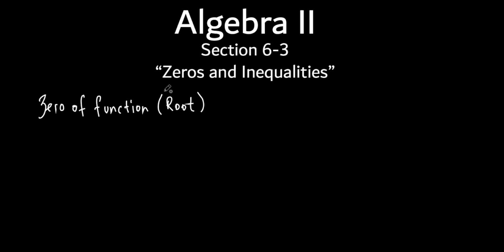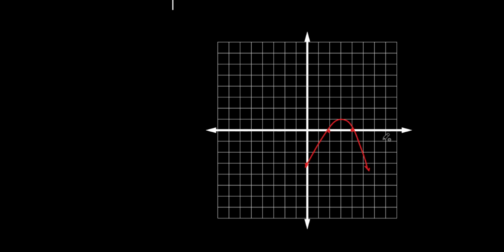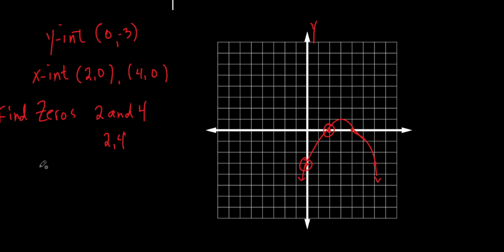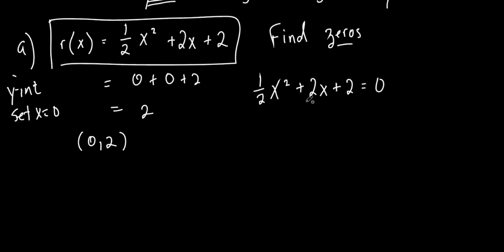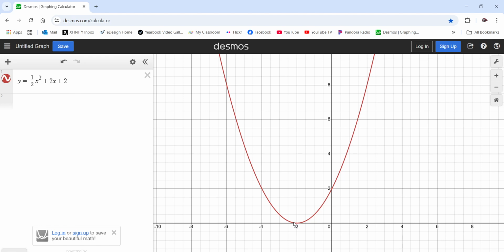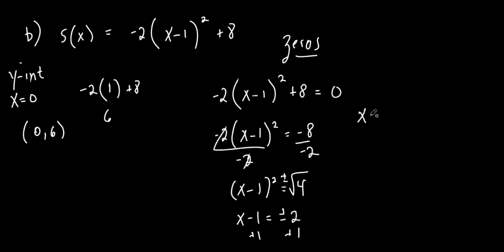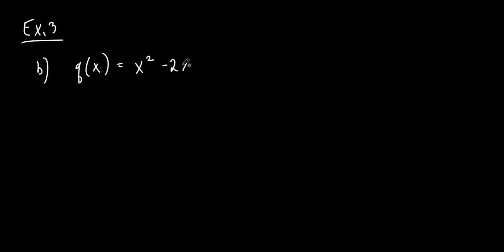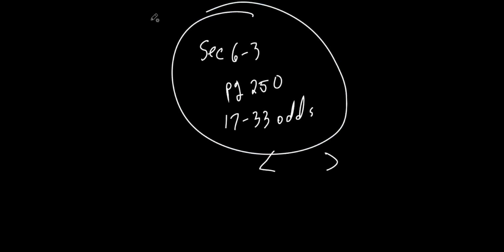Honors Algebra II Section 6-3 "Zeros and Inequalities"